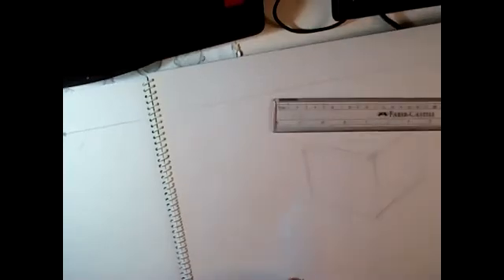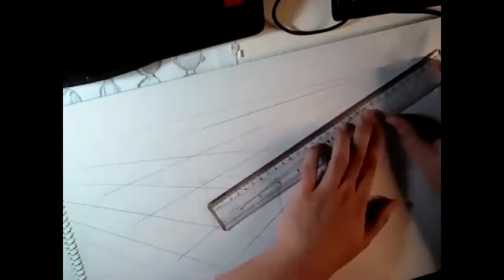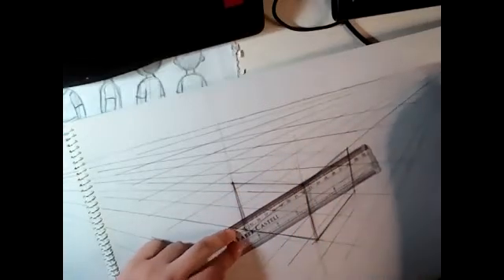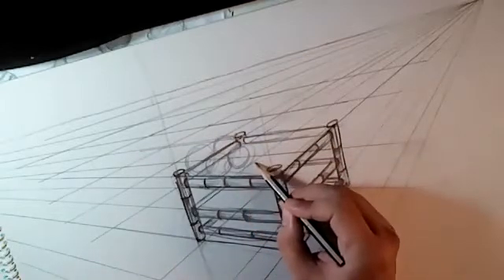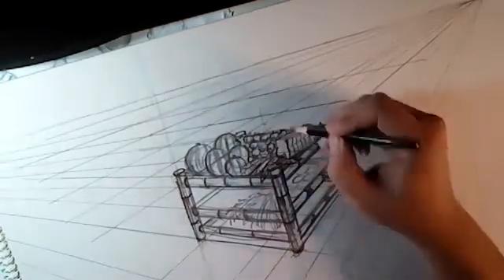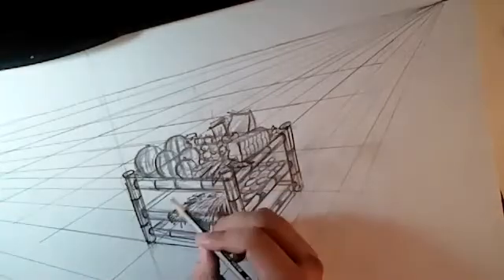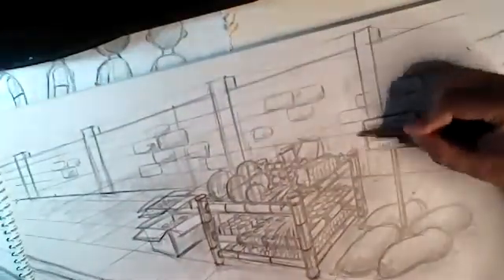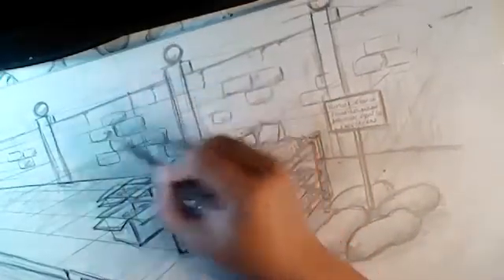Two point Perspective Drawing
Community Pantry in two-point perspective drawing.